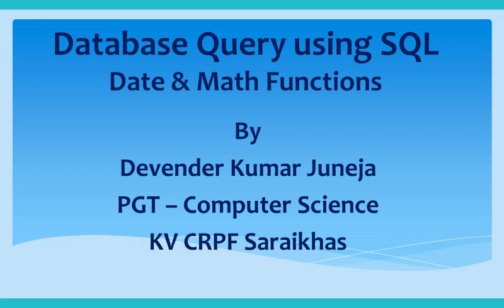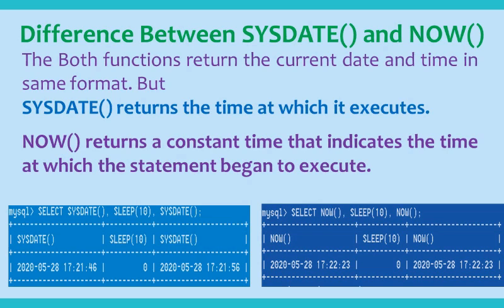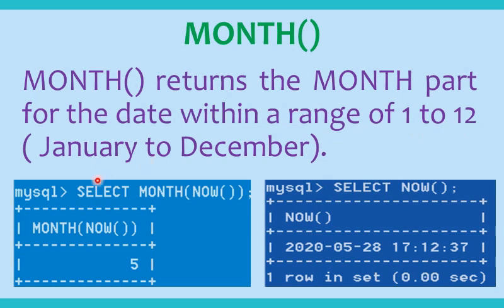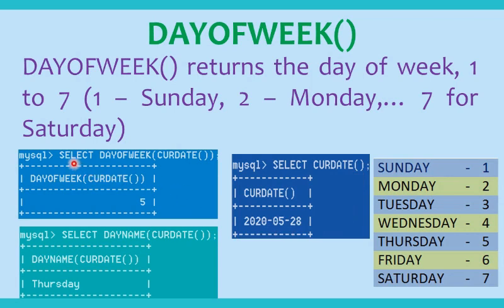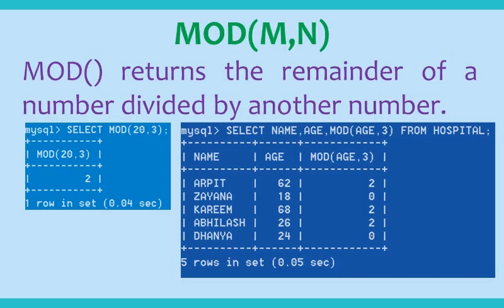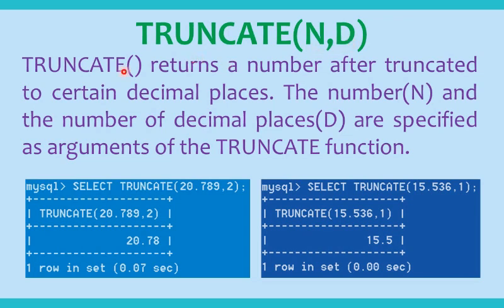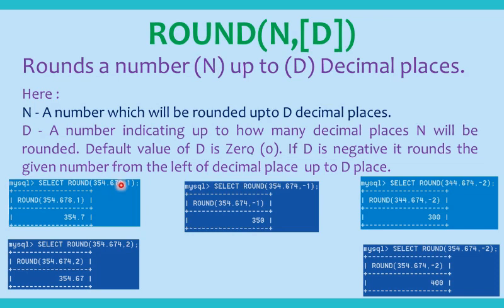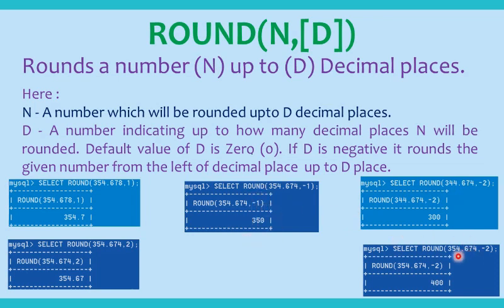Database Query using SQL Date and Math Functions